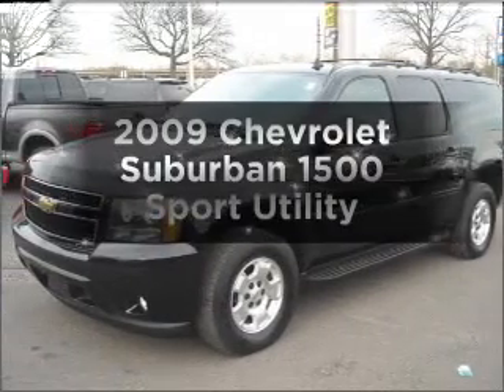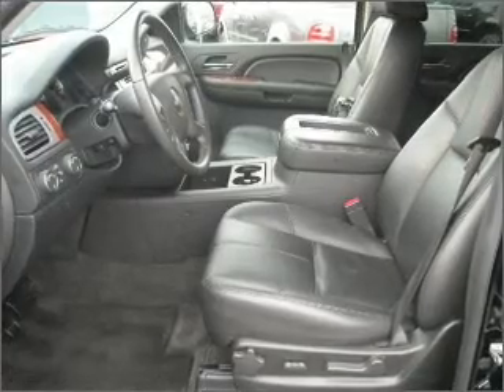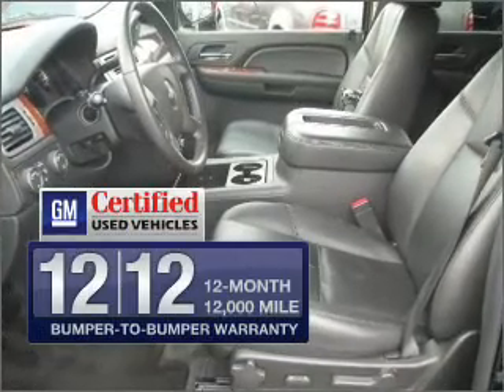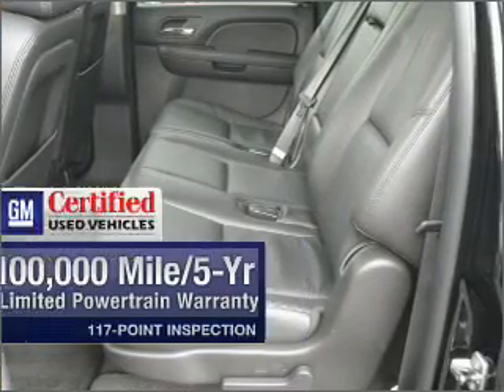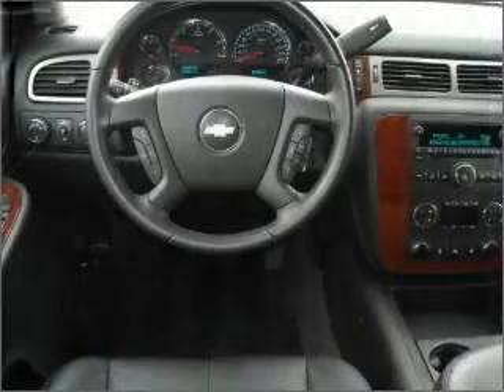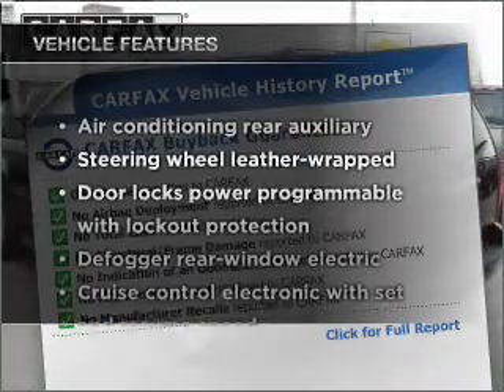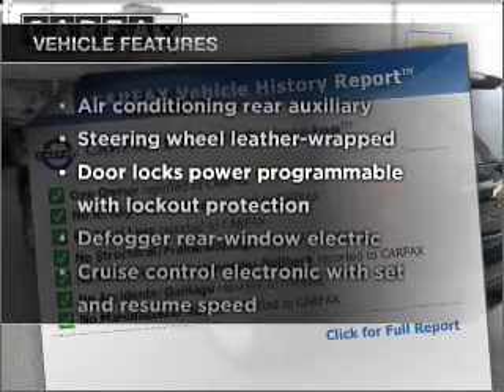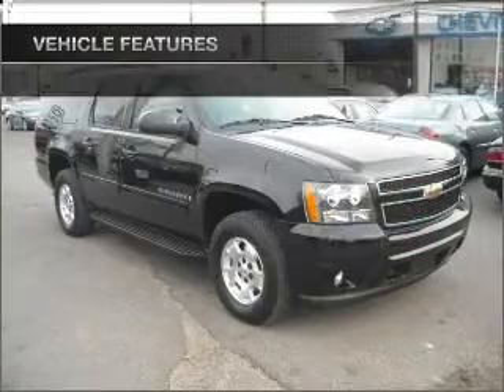2009 Chevrolet Suburban - Freeport NY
Year: 2009
Make: Chevrolet
Model: Suburban
Trim: 1500 Sport Utility
Engine: 8 cylinder 5.3 liter flex fuel
Transmission:
Color: Black
Mileage: 24103
Address:
68 E. Sunrise Highway